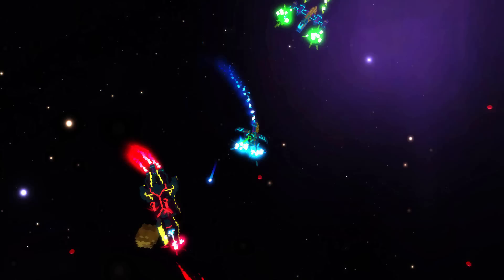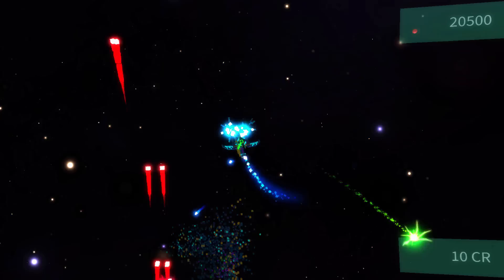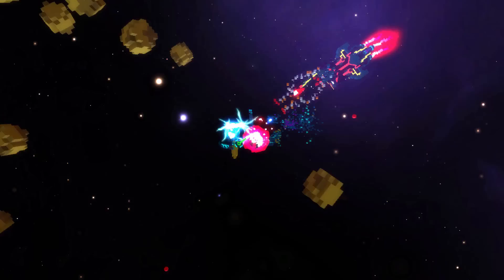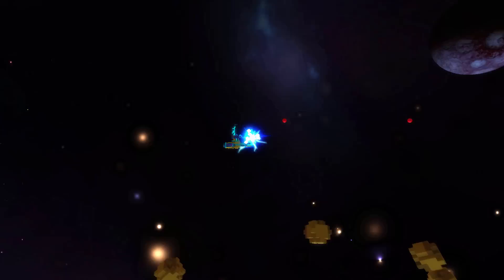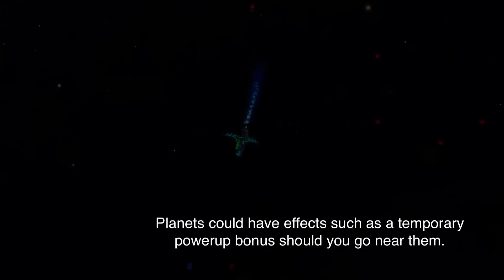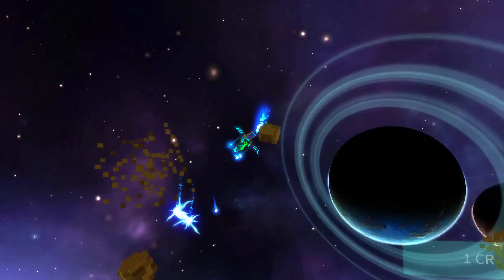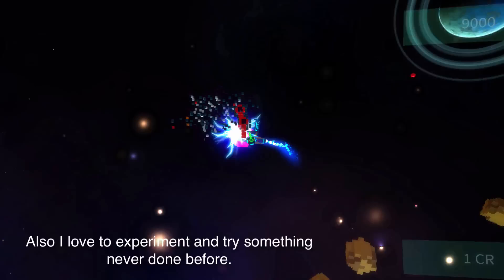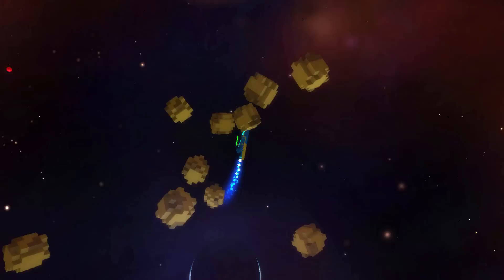BREATHTAKING Infinite Procedural Universe! POSSIBLE?! | Starlight ROGUE Dev Vlog